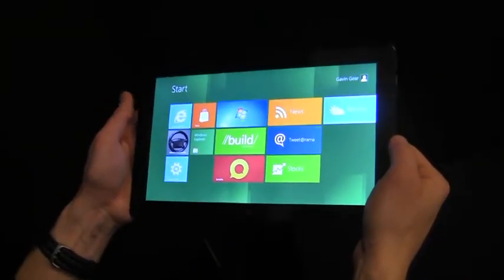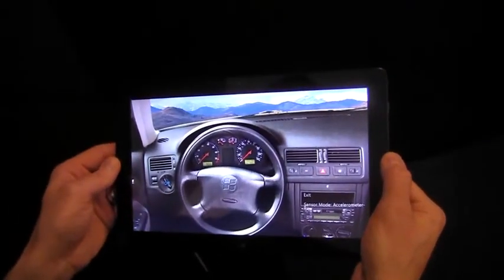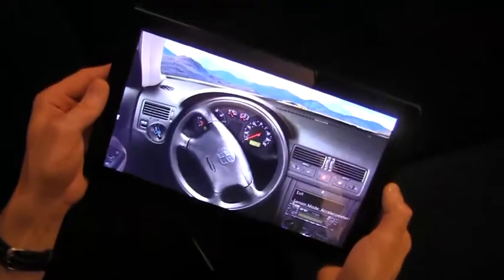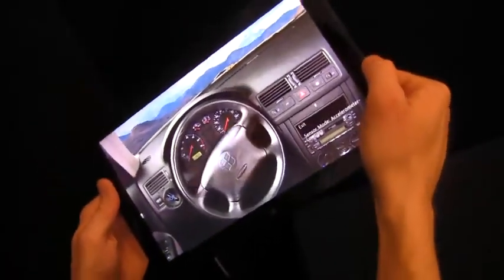Building "Windows 8": Supporting sensors in Windows 8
Recent advances in sensor technology are catalysts for the acceleration and evolution of user experiences on PCs. The ability to react to changes in ambient light, motion, human proximity, and location are becoming common and essential elements of the computing experience. Even something simple—like an ambient light sensor to adjust display brightness in a room with changing light—is potentially a basic scenario for desktop PCs. Of course, we also want to make sure you have full control over the use of these peripherals, since we know that different sensors leave open opportunities for risk or abuse that some folks might not be comfortable with.